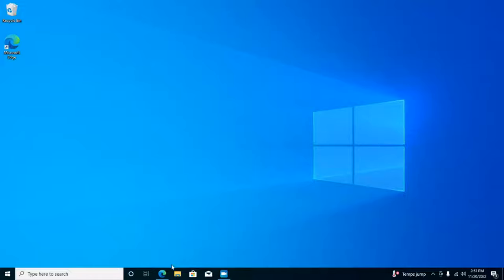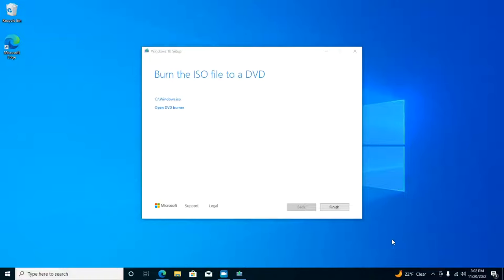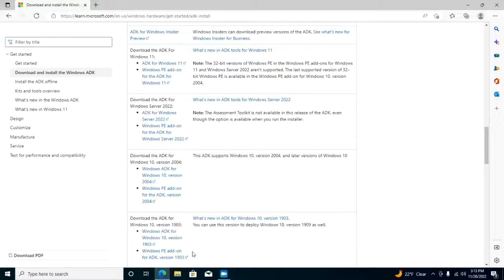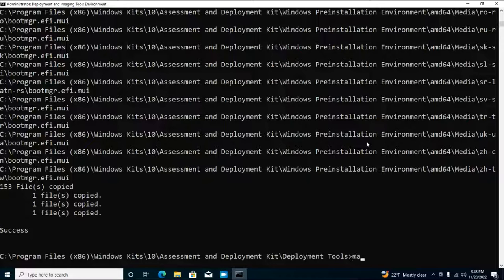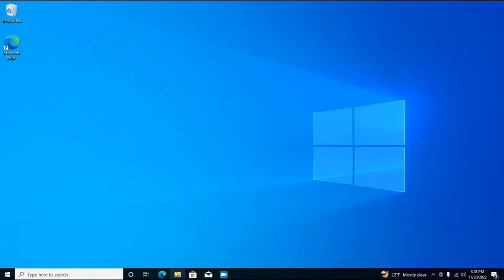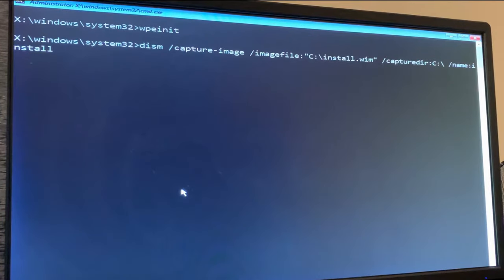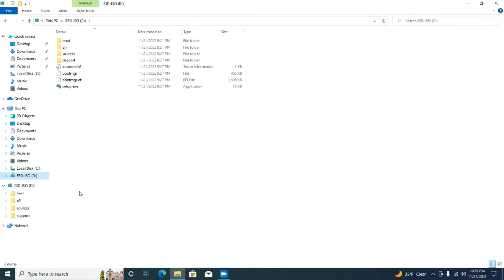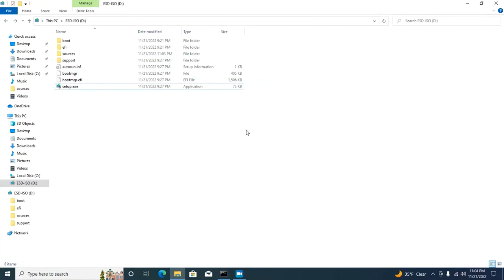Capturing and Deploying Your Own Custom .wim File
*** Update with Windows 11 you will now find Microsoft is using an install.wim file on the original USB drive created from using the iso available on their site downloads page so there is no longer a need to convert your custom install.wim to an install.esd file. This step found toward the end of the video can be skipped over assuming you are attempting to make a Windows 11 custom image.

This video is a full guide on creating a basic windows flash drive and replacing the default install.esd file with your own custom .wim file.

What is the point of doing that?

You would do this if you have software and other items that you typically install on a PC after you image it. By putting the software on a PC and capturing its wim and using that wim to deploy saves time during PC deployment and set up going forward.

This video covers the following in order:

1. Creating a basic windows usb.
2. Creating a windows pe disk.
3. Using sys prep to prepare a PC to have its image captured once you have customized it.
4. Using the appropriate command to capture your image and write it to a directory in the windows pe environment.
5. Converting your custom .wim file to a .esd file which you can then use to replace the default install.esd file on the windows usb device.

What you need:
1. A windows PC or VM to prep and take an image of.
2. A usb flash drive to put windows on. I should recommend 32gb or greater since the wim we capture can be large.
3. A 2nd usb flash drive to be used as a windows PE disk. This USB can be any size for the most part as this does not require much space.

CHAPTERS
0:00 Intro
3:13 Creating a Basic Windows USB Disk
8:54 Creating a Windows PE Disk
14:08 Using Sysprep
16:40 Running Capture Image Command in Windows PE
20:03 Converting Your Install.wim to Install.esd